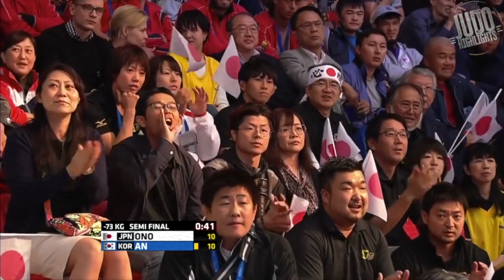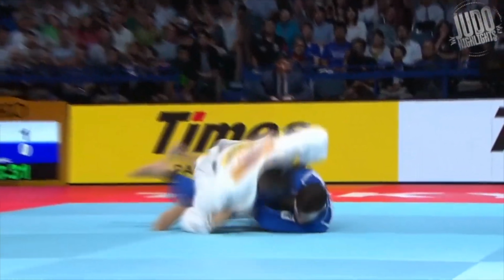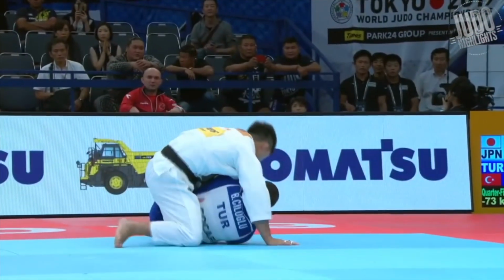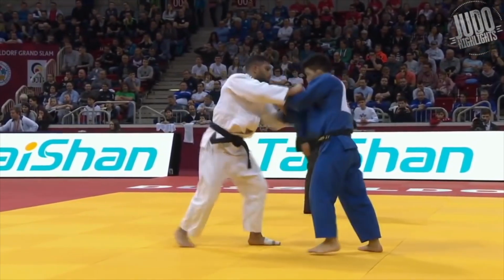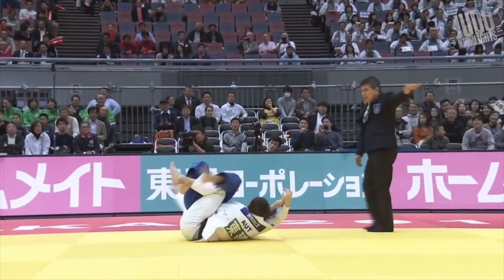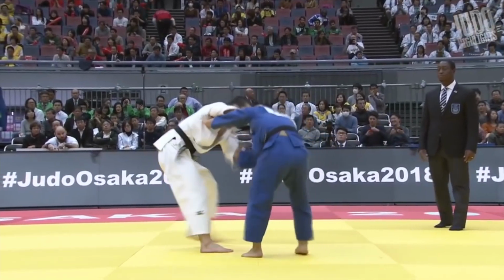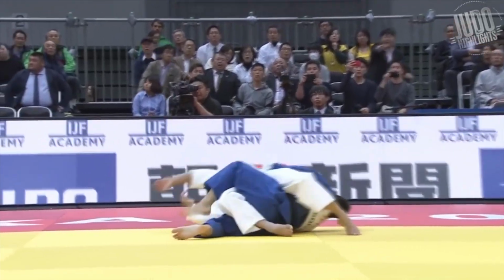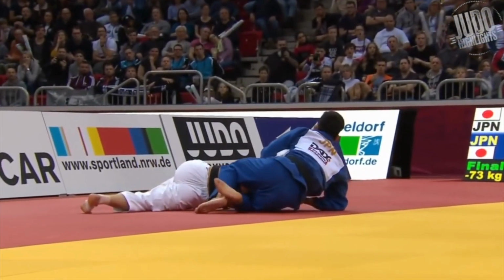ONO Shohei Rare Throws - 大野将平の珍しい技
▶ Support the Channel - Hit the join button next to the subscribe button for belt levels next to your name in the comments and access to the community feed where I take your suggestions.

Established in 2015, judo highlights has been providing the best judo on YouTube! The goal of this channel is to make judo and judoka more popular around the world!
- Judo Highlights for the Best Judokas of Each Year.
- Judo Throws and Judo Technique Montages.
- Best Ippons.
- Tournament Recaps.
- Judo Footage Right From Japan (Cause I live here and speak the language).